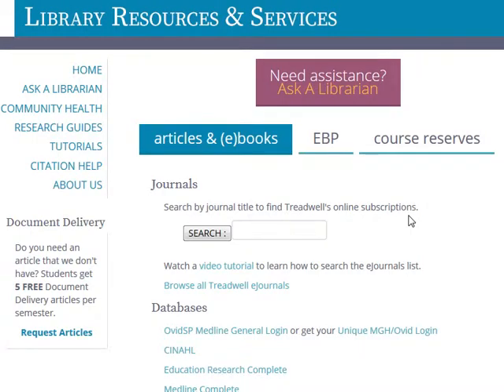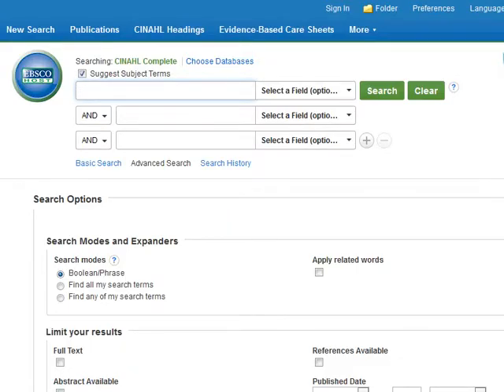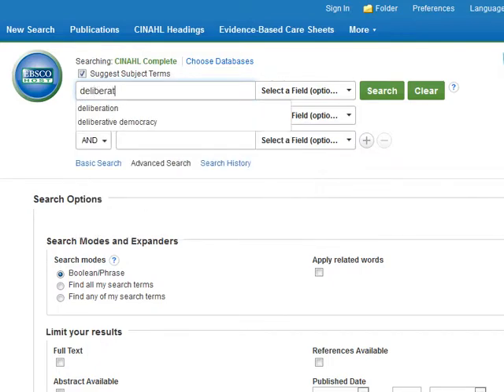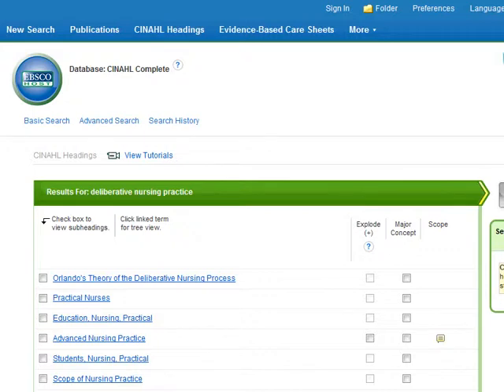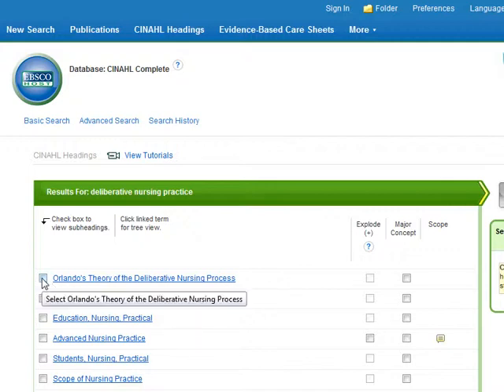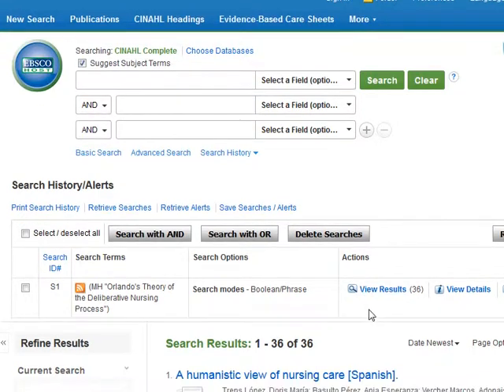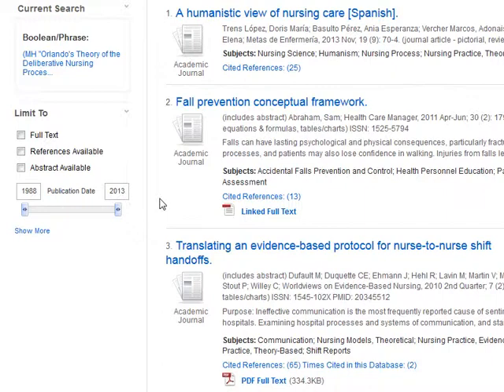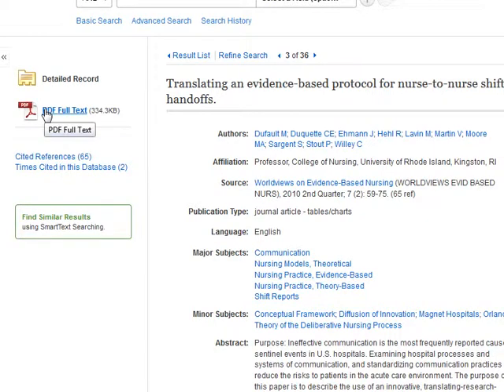Researching Nursing Theories and Theorists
How to use the CINAHL database to find articles about nursing theories and theorists